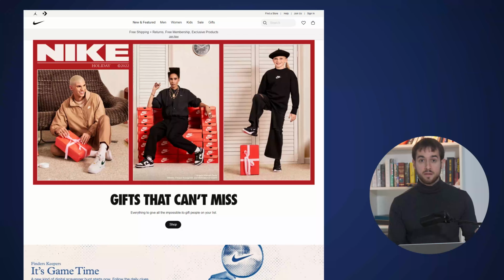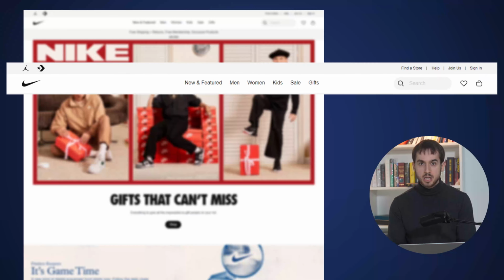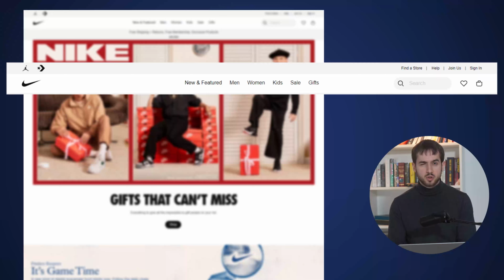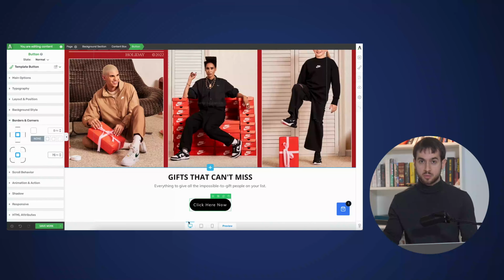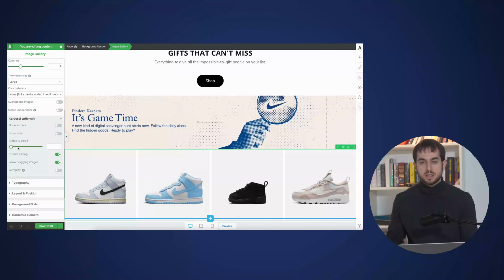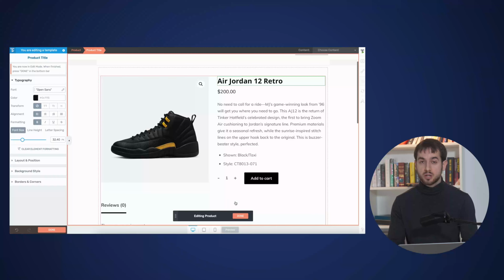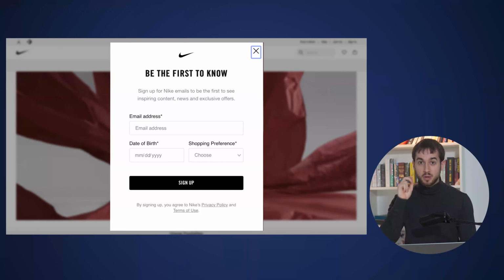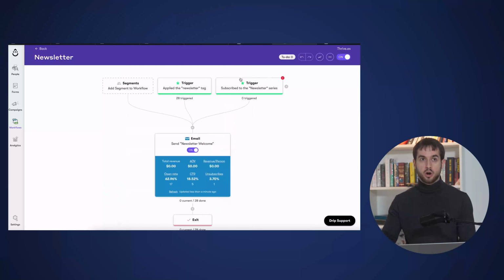Breaking Down Nike's Online Shopping Experience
Who doesn't love @Nike — the world's largest athletic apparel company?
But beyond sportswear, this multinational company also takes charge in all things design, development, manufacturing, marketing and sales.

In this video, you'll see why Thrive Themes rates @Nike's shopping experience a solid 10 out of 10.

Time Stamps:

00:00 - Intro
01:15 - Nike’s Website Breakdown and Ease of Navigation
03:27 - A Closer Look at Nike’s Products Page
05:11 - The Power of Thrive Suite
05:56 - Your Turn to Build a Conversion-Focused Website Like Nike

What has been your biggest takeaway from this 'Nike Website' BTS video?

Share your ideas and feedback with us in the comments section below!